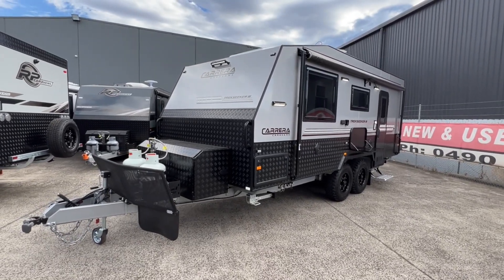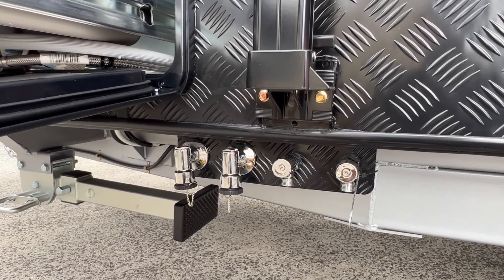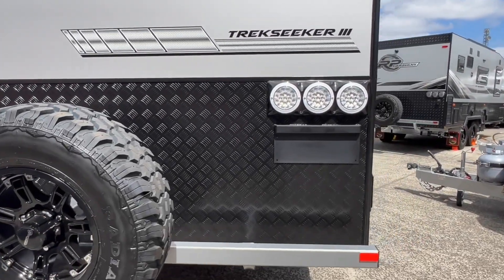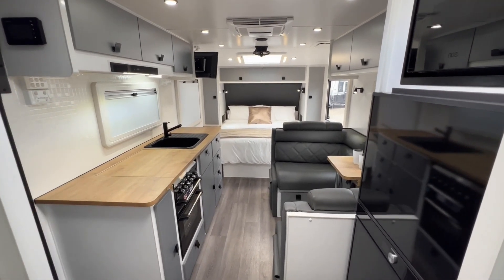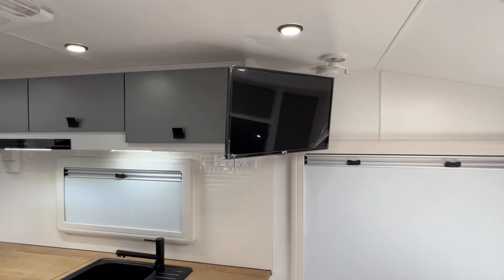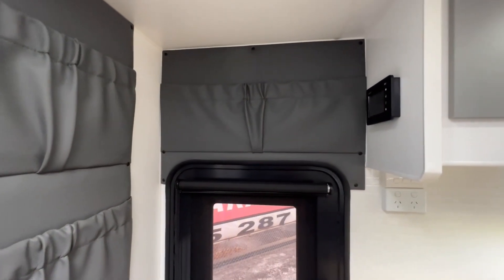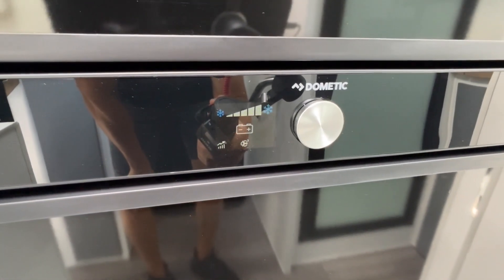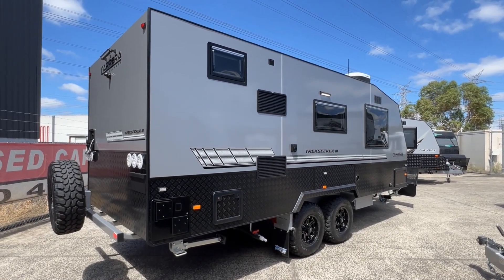Carrera Trekseeker III OFF-Road 19'6" Caravan - RV Sales Australia Walkthrough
RV Sales Australia is a family owned and operated business located in Thomastown, Victoria. We specialise in the sale of quality-built caravans and motorhomes to customers all over Australia and also New Zealand. After many years of experience in the industry we are able to advise our customers in the direction which caters best to their individual requirements.

Our aim as a dealership is to offer our customers competitive pricing, a quality-built caravan or motorhome and provide excellent service throughout the process.